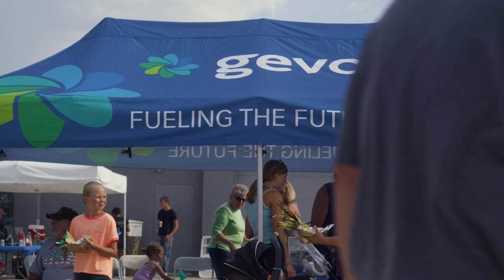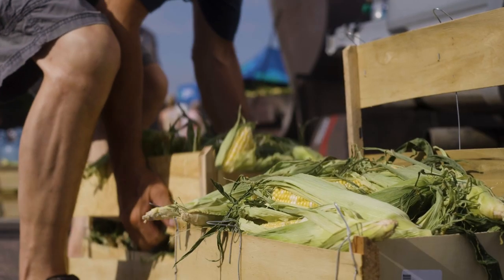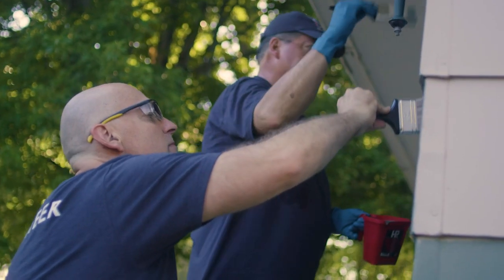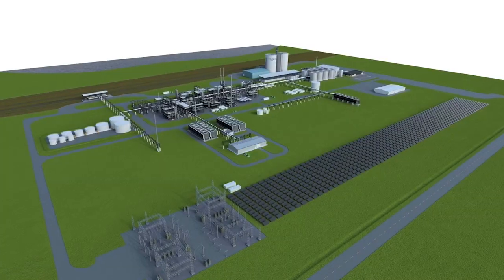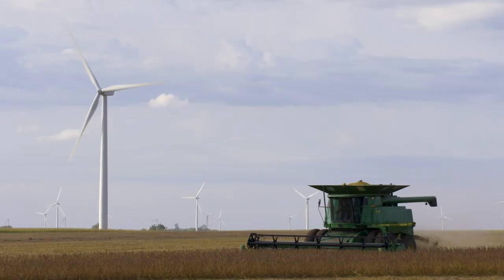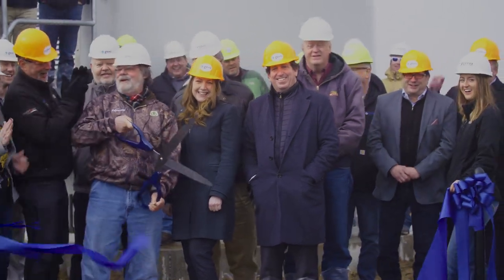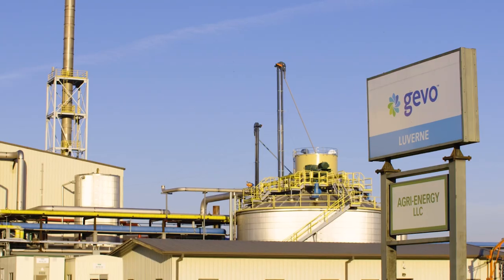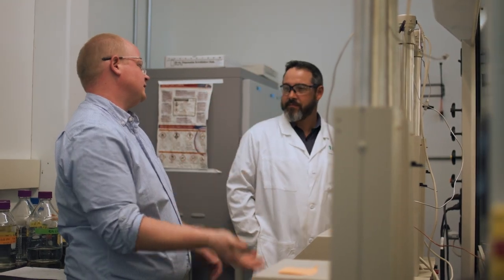Gevo Values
We are building something that is going to be impactful and meaningful. People First, Community Engagement, Protecting the Environment, and doing the hard work that it takes to get there... these are just some of the Values at Gevo.